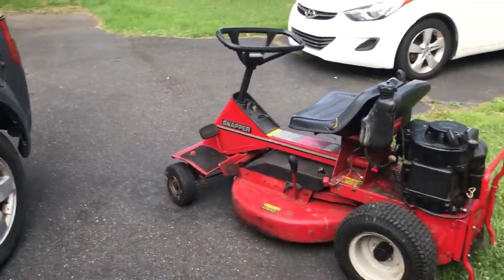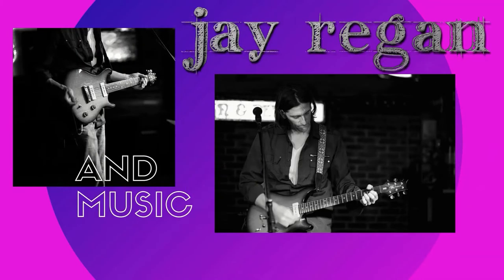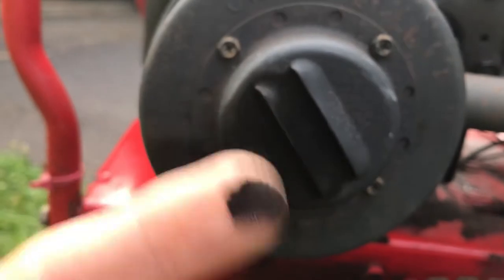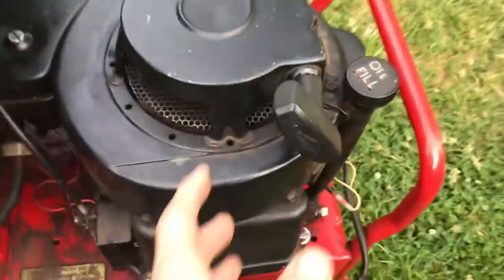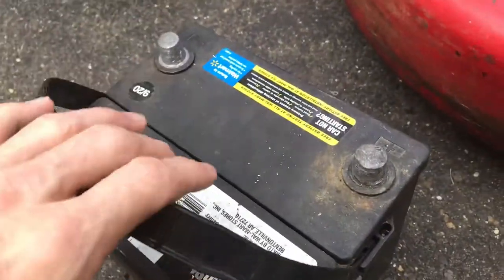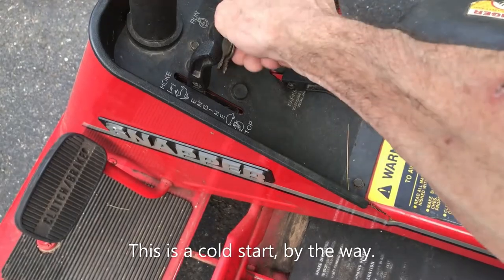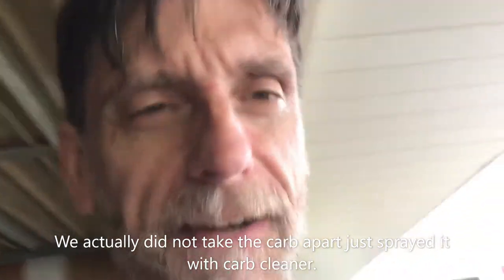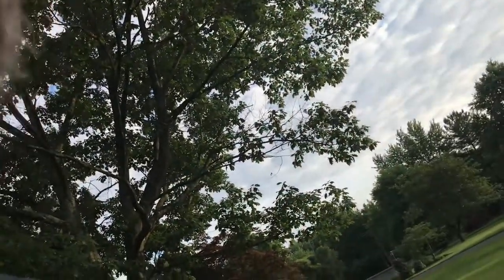Something a little different: Snapper 10 HP riding mower blowing white smoke and stalling.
This video is a bit of a departure from the 66 Dart. I do on occasion fix and sell mowers. Here's one of me fixing a Snapper riding mower given to a family member. It was blowing white smoke and stalling. Can I fix it?

If you enjoy videos about classic car restoration, especially Dodge, Plymouth and Chrysler cars, and talk about slant six engines and other hot rods, this is the place for you.

Since I have not played music as often because of Covid all sales money of my CD goes into car parts and I need a bunch!